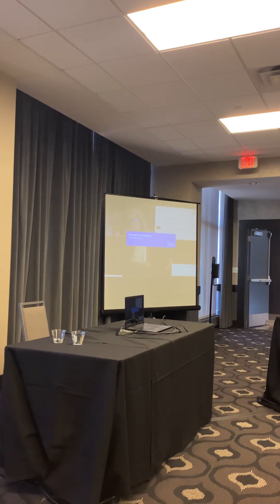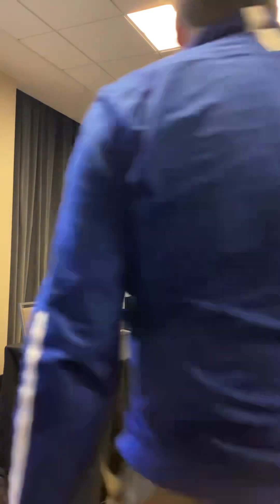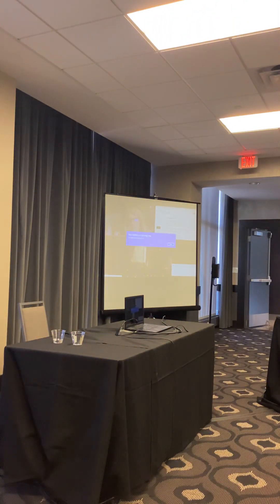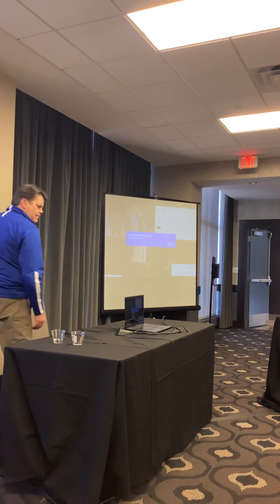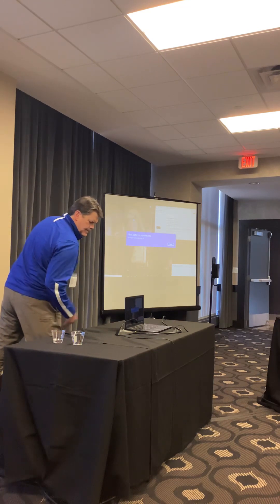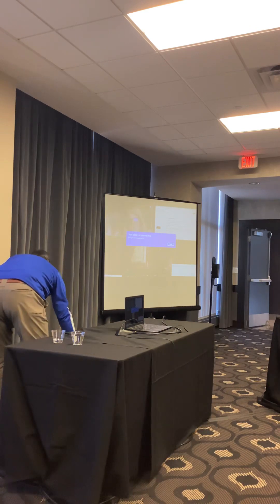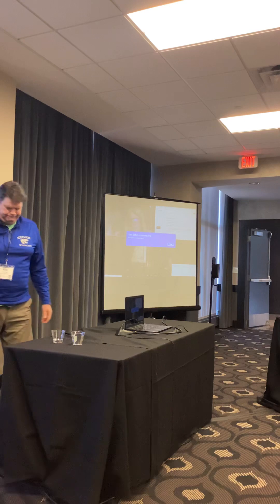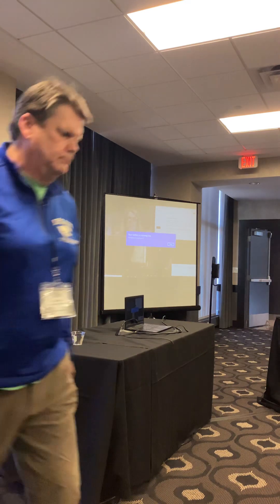Tracy Heisler part-3Tracy Heisler: Developing Hurdlers Part 3